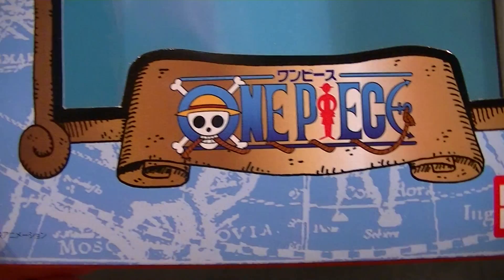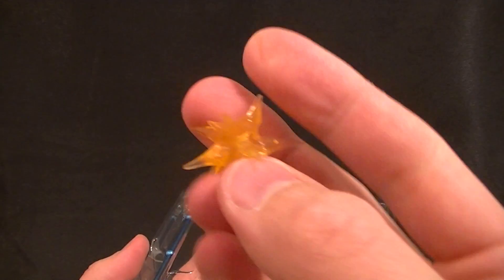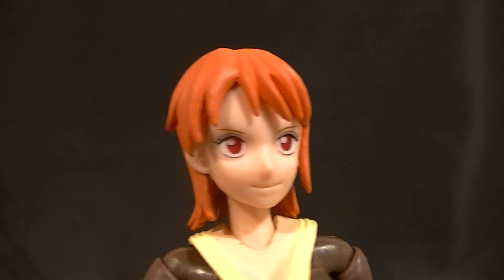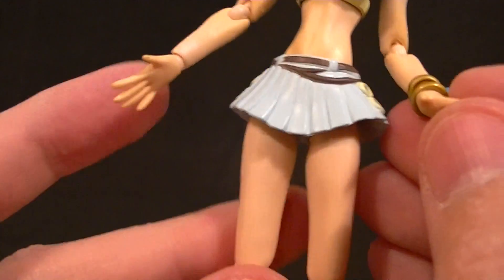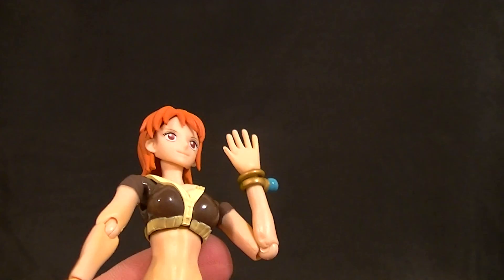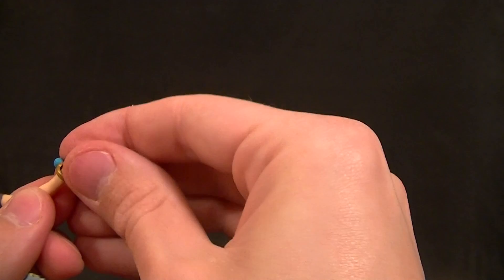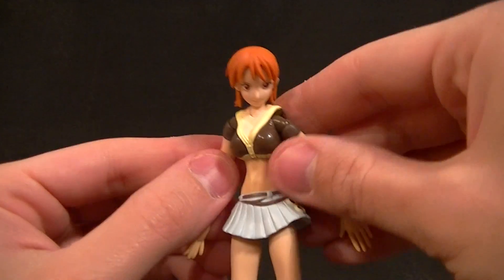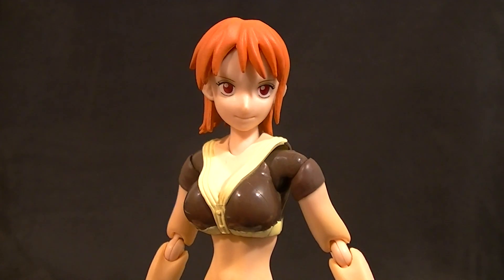S.H. Figuarts NAMI One Piece Figure Review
Check out the best navigator in the world!